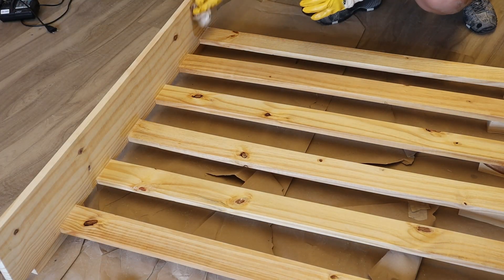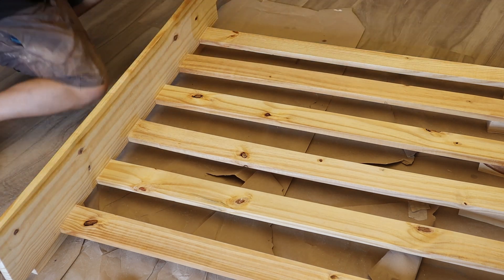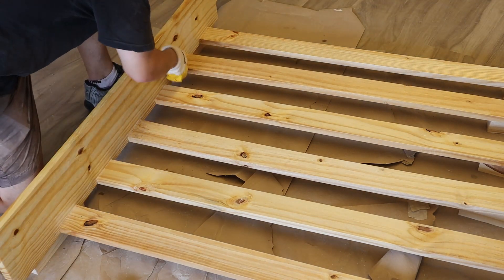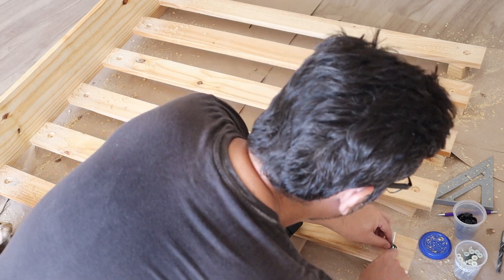Parede de ferramentas usando mão-amiga | Grampo francês | French cleat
Upgrade da minha bancada. Dessa vez fazendo os suportes pra ferramentas com mão amiga.

Divirtam-se.

Se inscrevam.